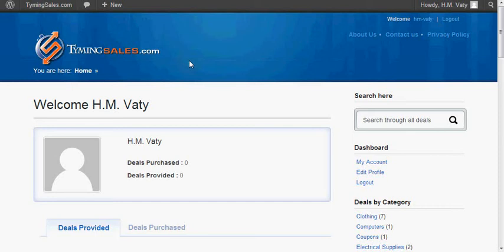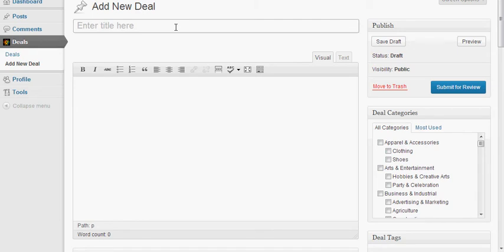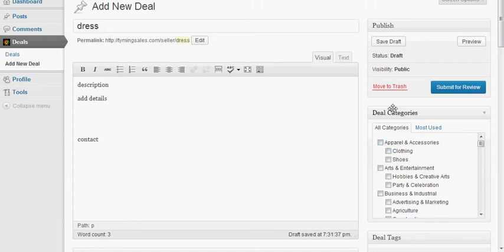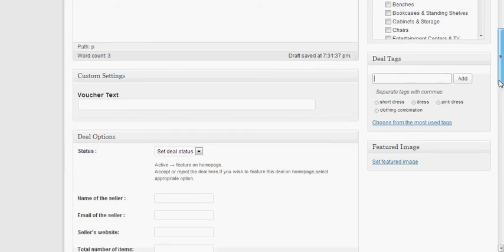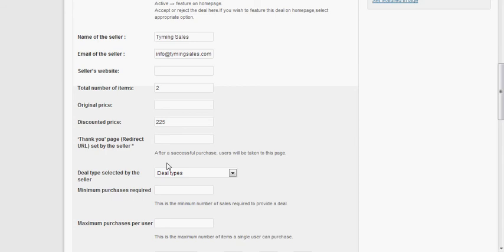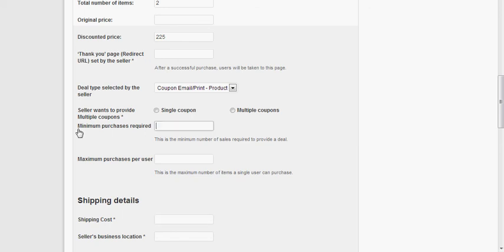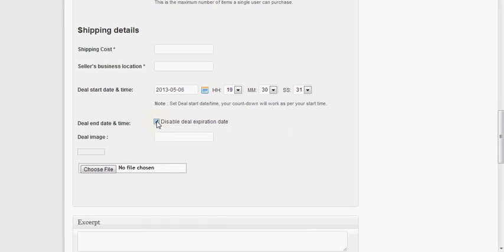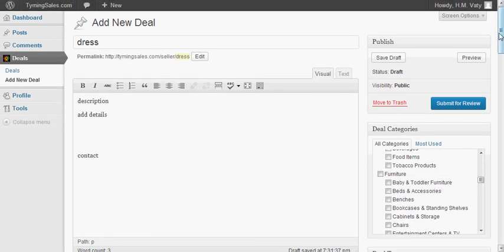TymingSales.com "How to Submit a Deal" (2)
This video explains how to submit a deal on TymingSales.com
if you have any questions, put it in your comments below.